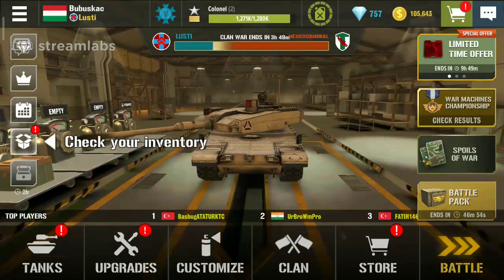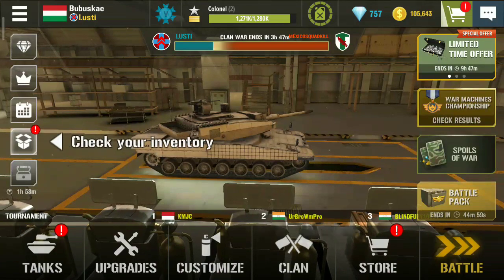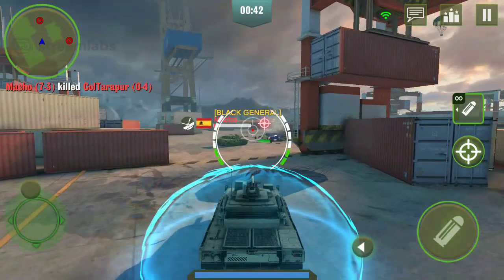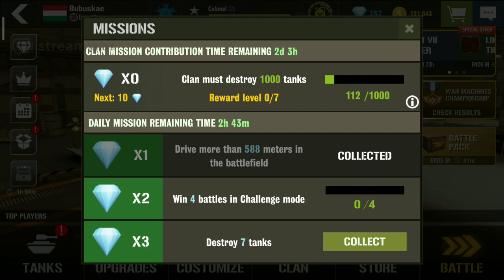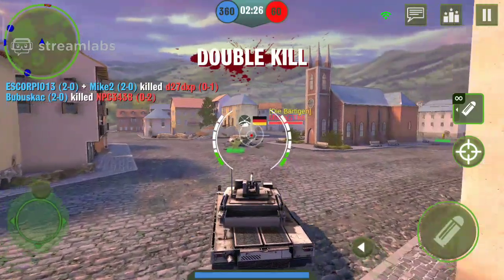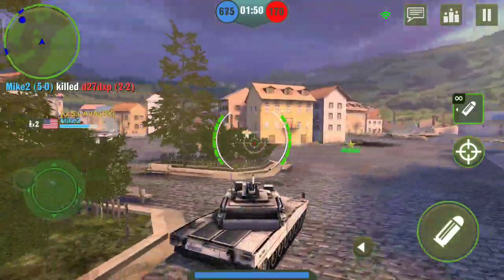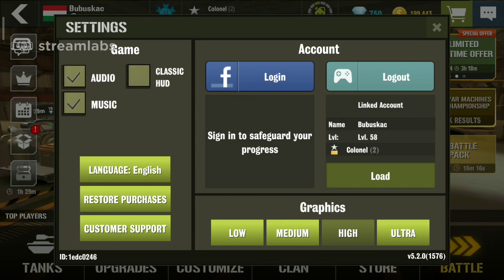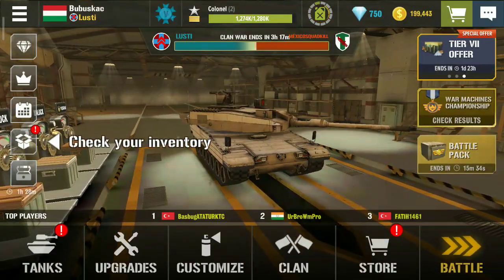War Machines - How to turn on the old HUD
I always talk about the old HUD, and that I found the solution. I think I already said how to do it, but now I show it as well. If you like it, here is how to turn it back. I might just leave it turned on. I also like it better. Although the new HUD also has some good features. But the old one is better.